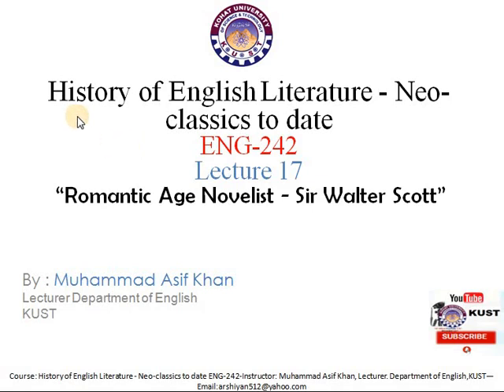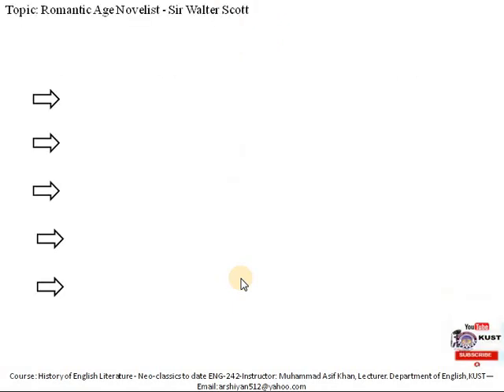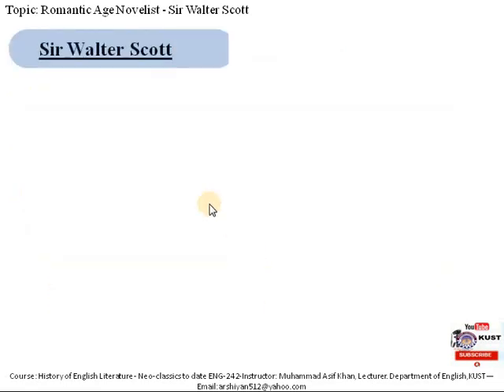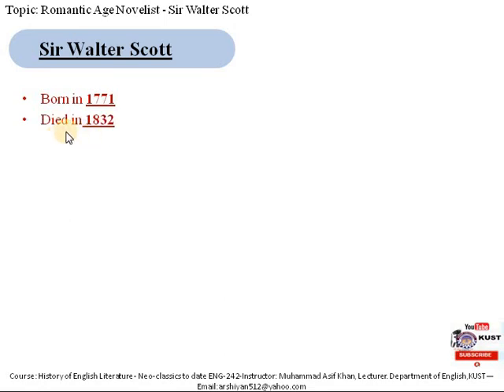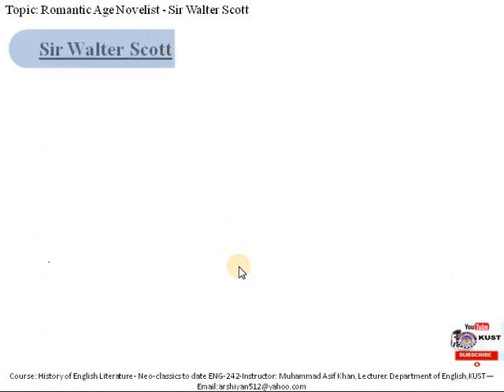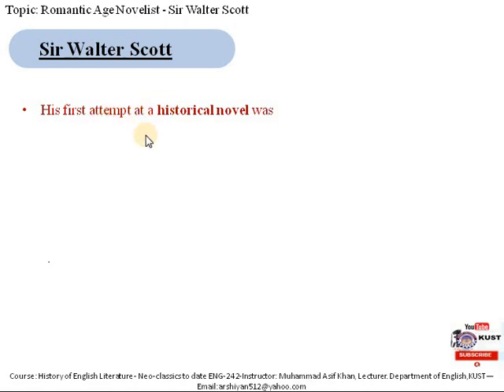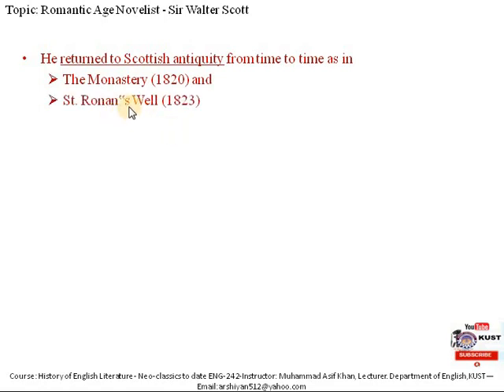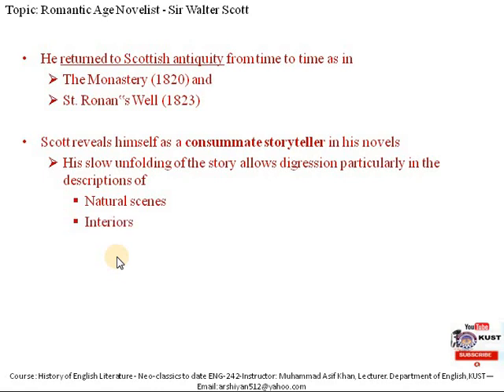Sir Walter Scott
After the introduction of Sir Walter Scott, I have discussed the characterization, settings and style which he used in his novels. in the end, i have presented a short comparison between Jane Austen and Sir Walter Scott.